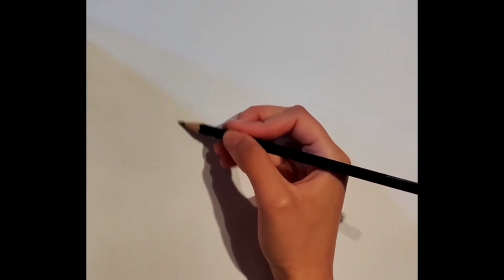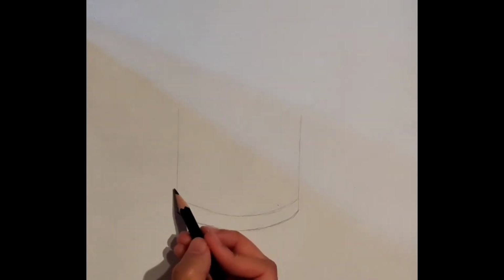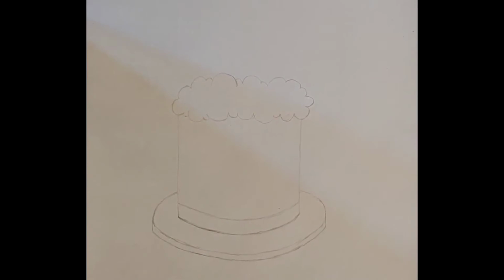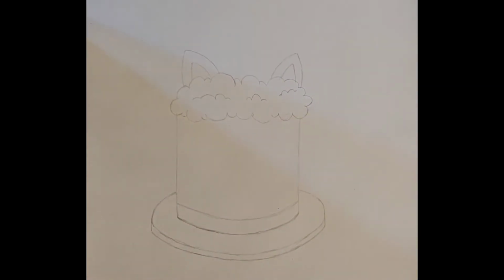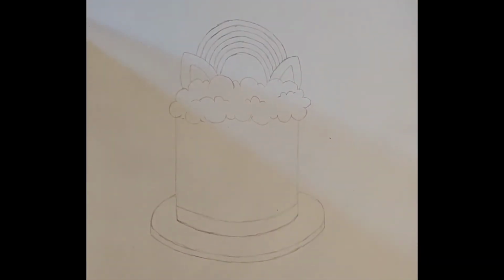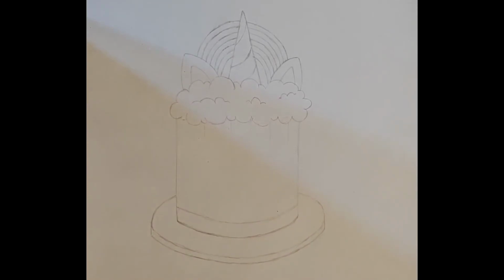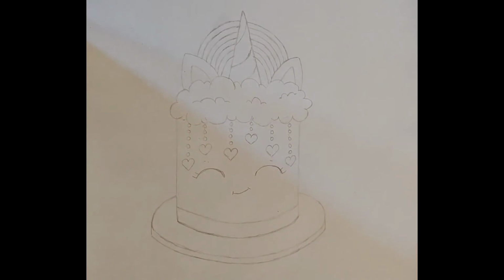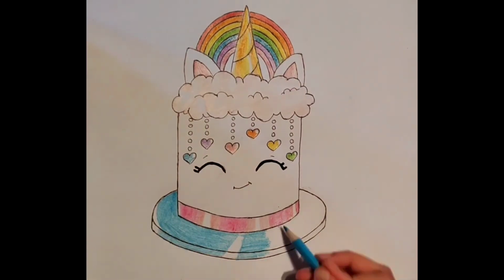HOW TO DRAW A CUTE CAKE EASY STEP BY STEP 🎂🦄 / HOW TO DRAW A BIRTHDAY CAKE STEP BY STEP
This channels features a lot of artworks that I complete in my portfolio for both entertainment and professional purposes. This channel will also show a lot of easy and simple artworks that anyone can do in their free time, especially if they are a beginner in their art journey. My main purpose for this channel is to bring joy and happiness to watching and creating art of your own, making the experience chillaxing. -.-